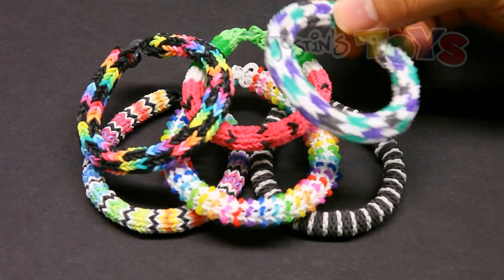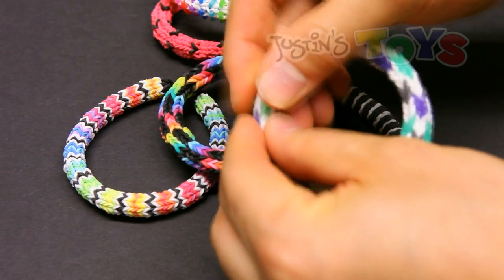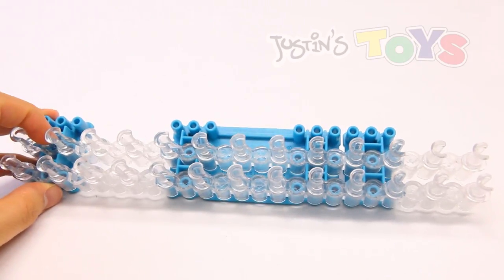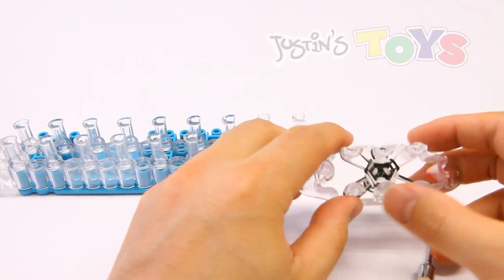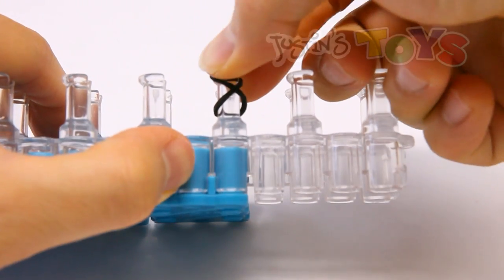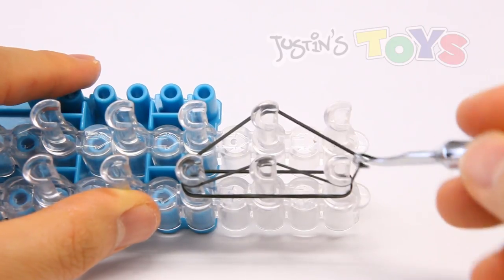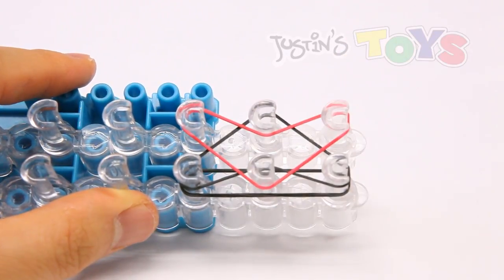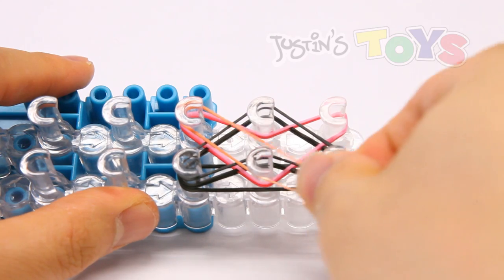How to Make a Checkered Hexafish Rainbow Loom Bracelet - Soccer Variation Advanced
This rainbow loom bracelet was designed by Sheryll, instagram @skypink76. It is a checkered version of the hexafish.

It is basically 2 three pin fishtails that are overlapped with an alternating sequence to create a checkered pattern.

This bracelet requires about 120 bands to fit around your wrist. To calculate exactly how many bands you need, measure your wrist in inches and multiply it by 21.

I would recommend using 2 different colors or 2 different sequences of colors in order to make it as appealing as possible.